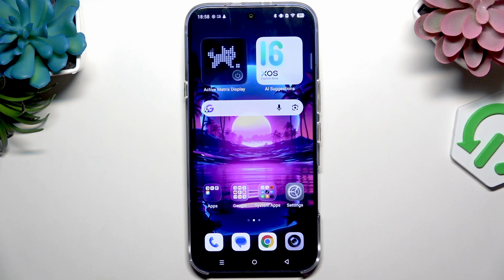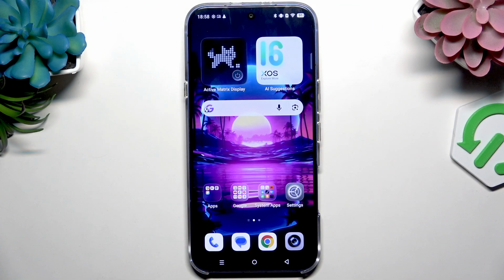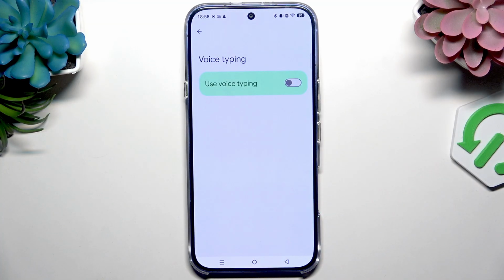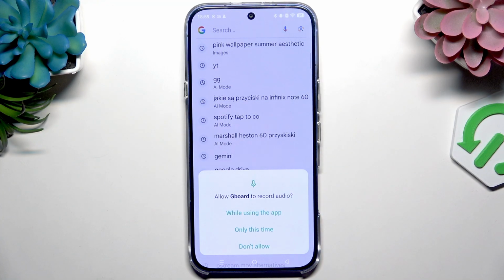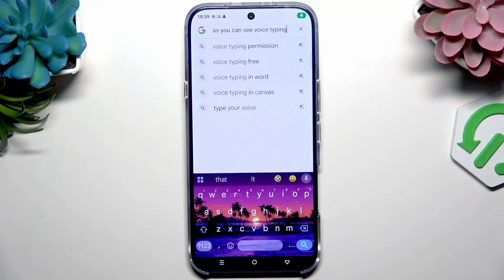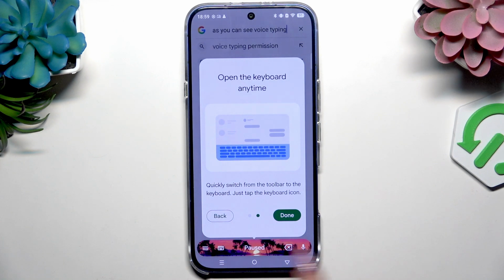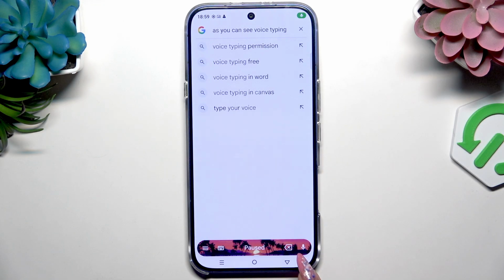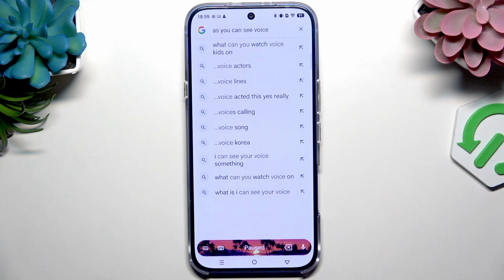INFINIX Note 60 Pro – Turn On and Use Voice Typing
In this short, clear video you will learn how to turn on and use Voice Typing on the INFINIX Note 60 Pro. We walk through opening the keyboard settings, enabling Voice Typing, granting microphone permission, and using the floating Voice Typing toolbar (including the Tiny One layout). You’ll see how to start and stop voice input, delete text from the toolbar, access extra options, move the toolbar on screen, and return to the standard keyboard. This guide covers speech-to-text, voice input, and practical tips to type faster on your INFINIX Note 60 Pro.

How to turn on Voice Typing on INFINIX Note 60 Pro?
How to use Voice Typing on INFINIX Note 60 Pro?
Where is the Voice Typing setting on INFINIX Note 60 Pro?

0:00 Intro – What we will show
0:09 Launch keyboard and open keyboard settings
0:21 Enable Voice Typing and turn the switch green
0:38 Grant microphone permission and start voice typing
0:55 Choose "Tiny One" layout and finish setup
1:08 Use toolbar: delete text, open options, move toolbar
1:26 Switch back to the standard keyboard
1:34 Outro and final tips